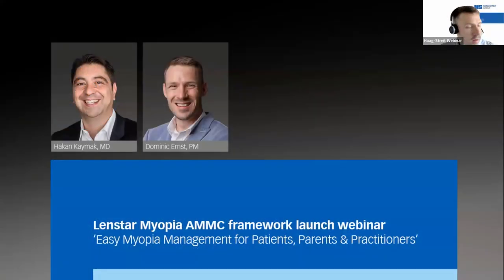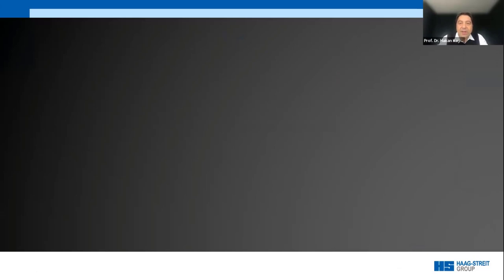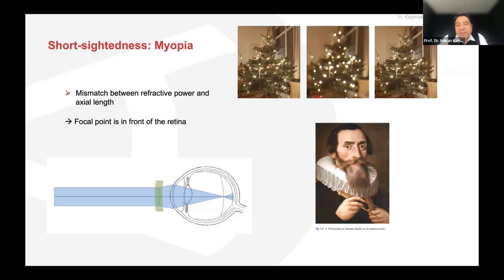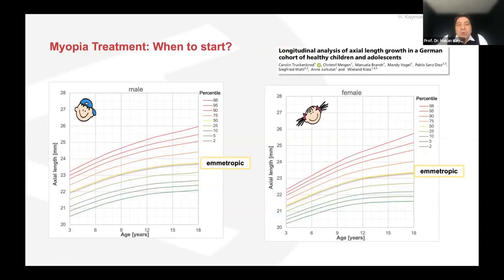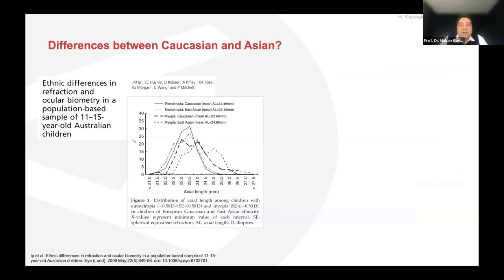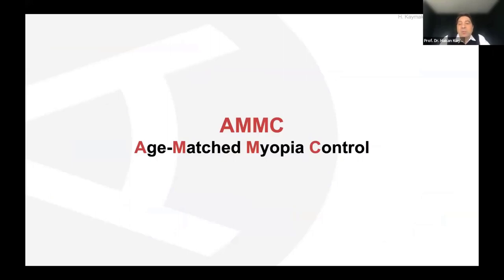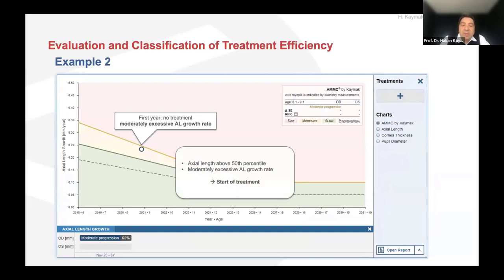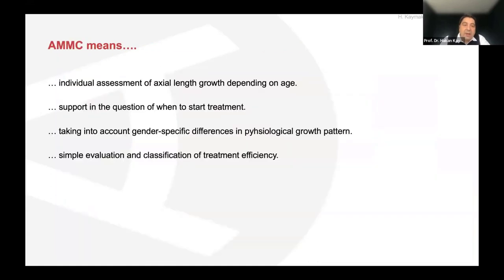Prof. Dr. Hakan Kaymak and Dominic Ernst - Easy Myopia Management for Patients Parents Practitioners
In this webinar, Dr Hakan Kaymak and Dominic Ernst together present Lenstar Myopia and the new AMMC® framework by Prof. Dr Hakan Kaymak.

Topics discussed include:

· Myopia therapy options – from pharmacology to physiological optics

· Biometry is the new gold standard - from estimation to measurement - why accuracy and repeatability are key

· How to manage myopia treatment with effect

· AMMC® for myopia management - from forecast to status

· Patient care improves treatment efficiency